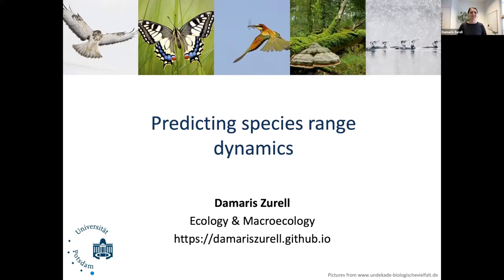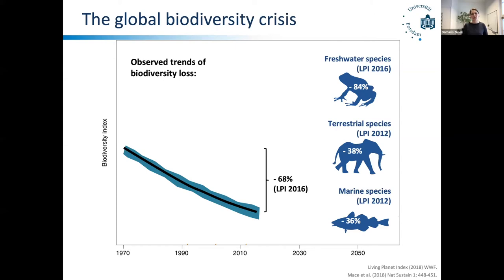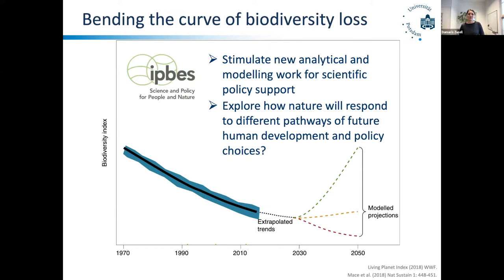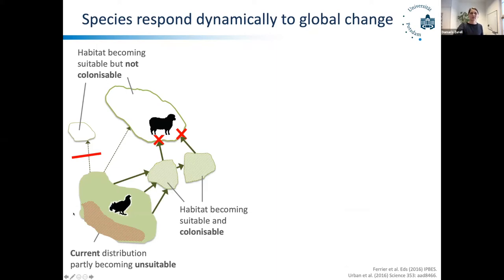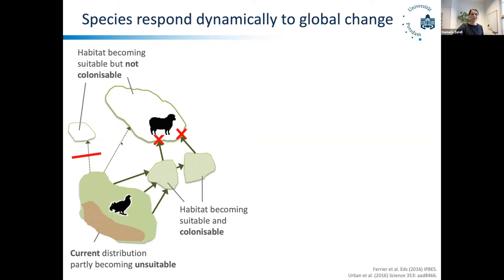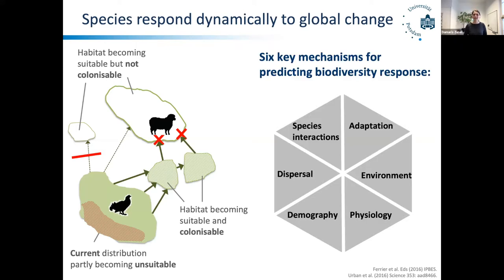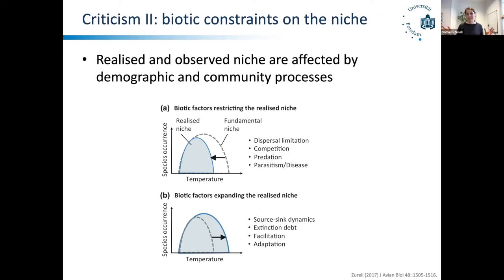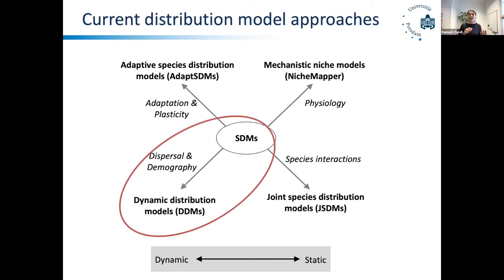Predicting species range dynamics (Damaris Zurell, 210216)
Keynote by Damaris Zurell (Potsdam University and Humboldt University, Berlin, Germany) for the session on the 16st of February 2021.

Title
Predicting species range dynamics

Abstract
Understanding and predicting the complex dynamics of range shifting  species and communities is vital for guiding ecosystem management and  policy but is not an easy task. Most assessments and forecasts heavily rely on correlative approaches and ignore transient dynamics mediated through demography, dispersal and evolution. Several dynamic modelling  approaches of varying model complexity have been suggested to overcome  these shortcomings, but technical and data challenges have hitherto prevented more widespread usage. In the seminar, I briefly present different available model frameworks and recent benchmarking results. Further, I will discuss current incentives for advancing these frameworks and achieve more robust scenarios of potential  biodiversity change.